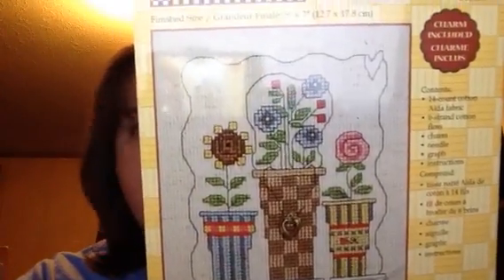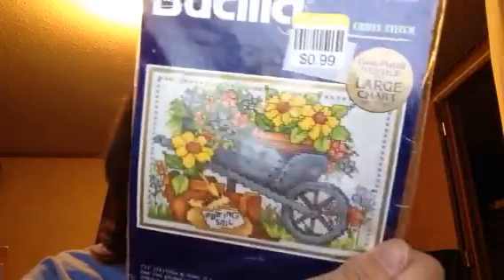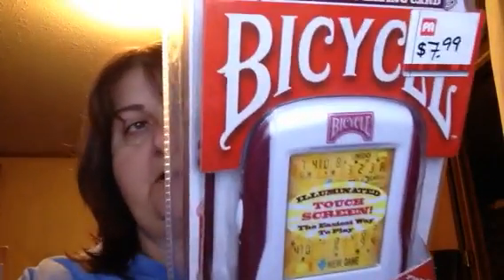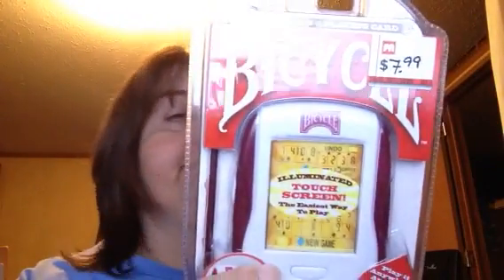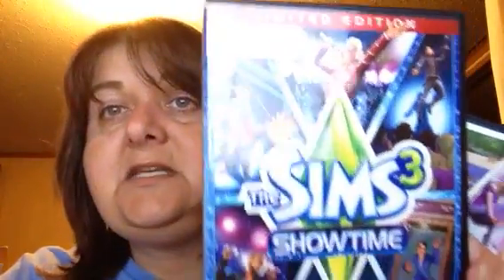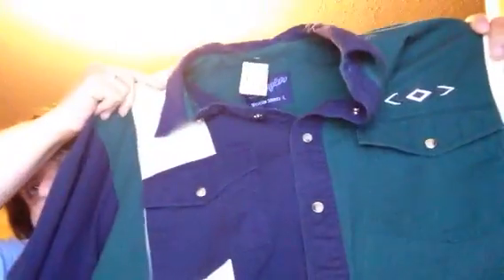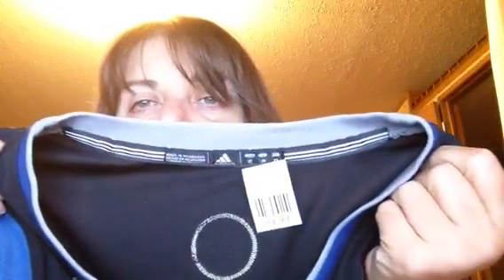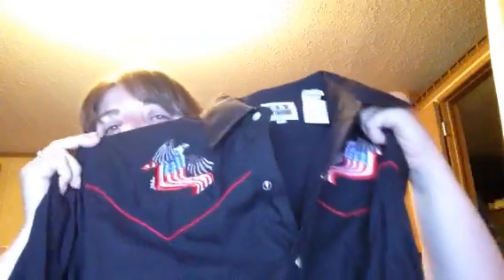EBay reseller this week's finds